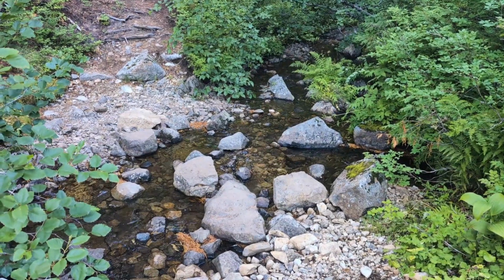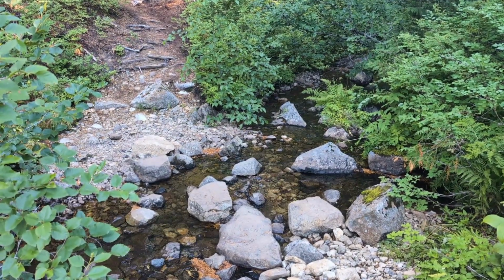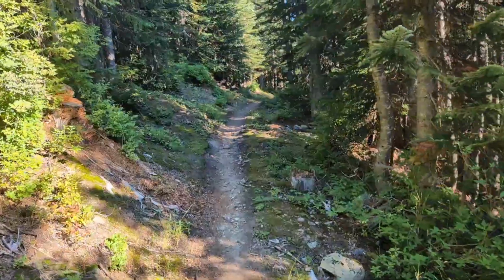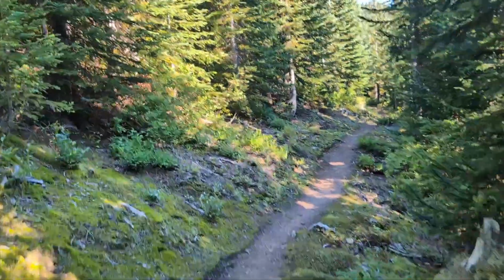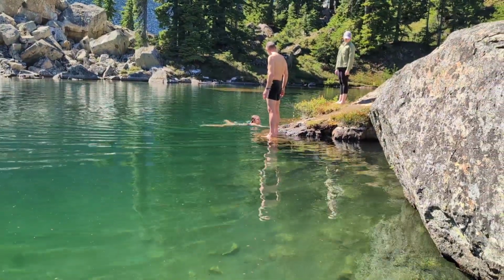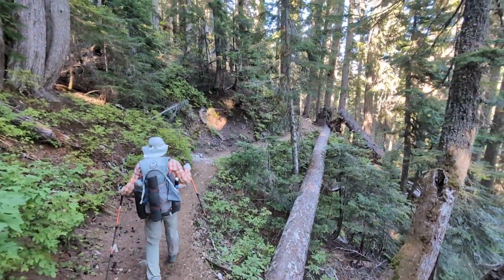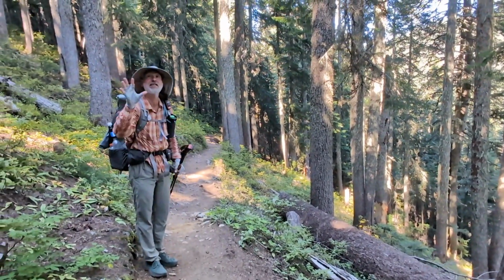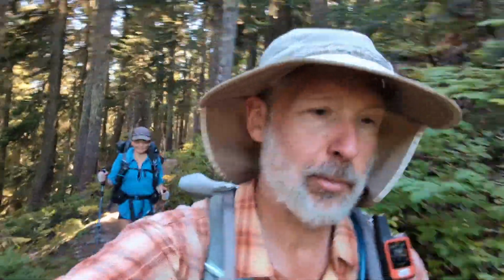PCT 2024 Day 129: Home Turf At Snoqualmie Pass